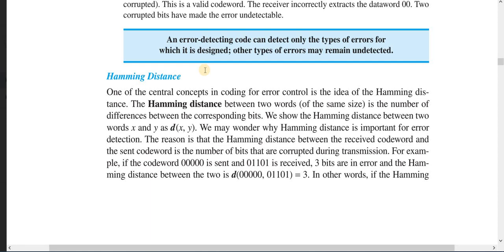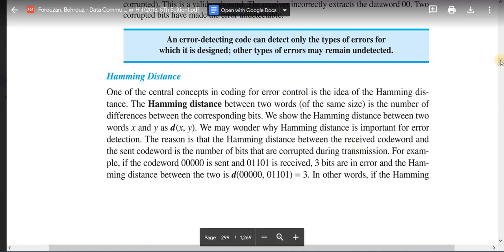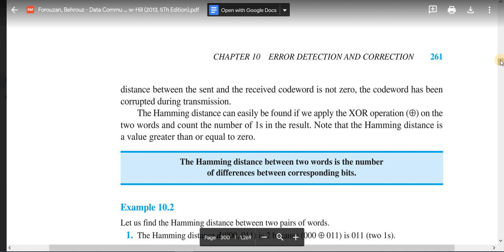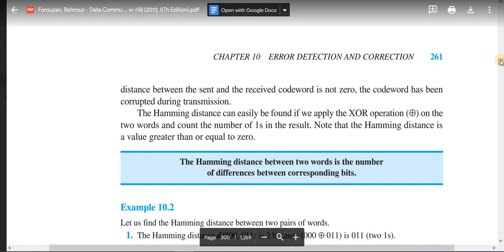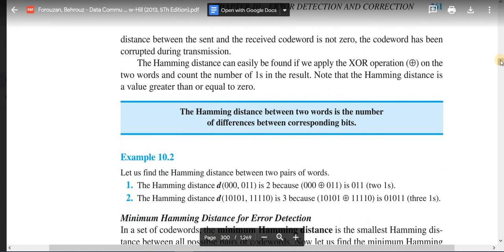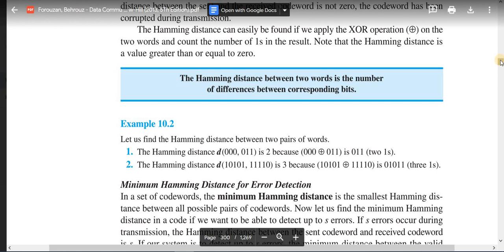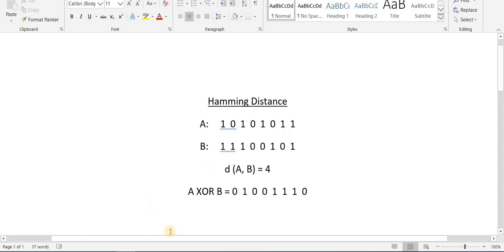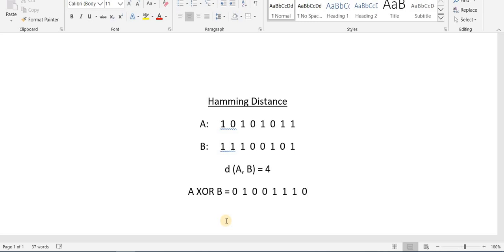Hamming Distance | What is Hamming Distance | Explanation | Example (Bangla)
In this tutorial, I have explained what the term 'Hamming Distance (HM)' means with proper examples in Bangla.

I have followed Chapter 10: Error Detection and Correction from the book - Data Communications and Network, 5th Edition by Behrouz A. Forouzan.